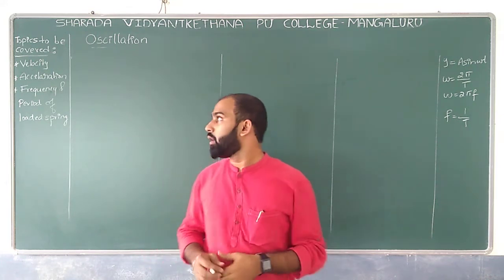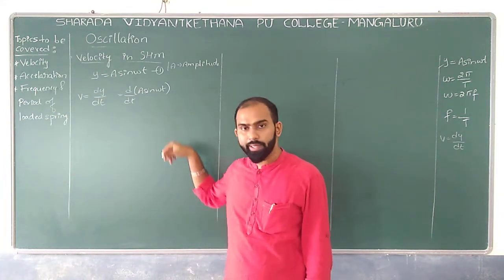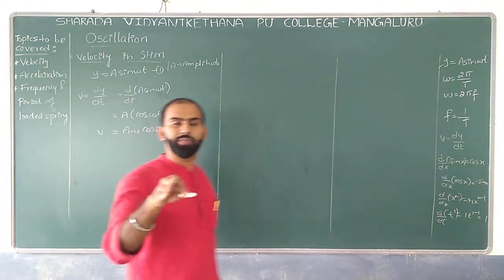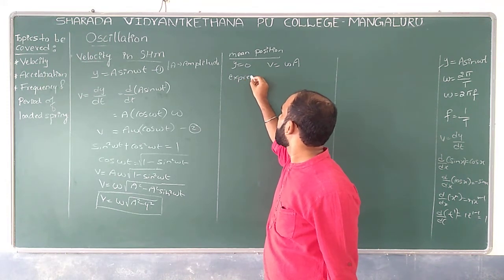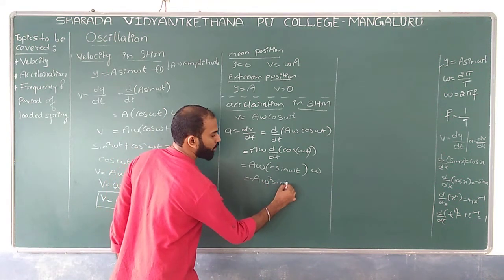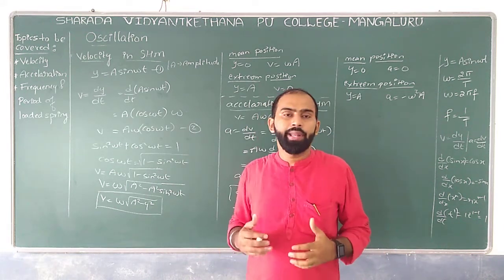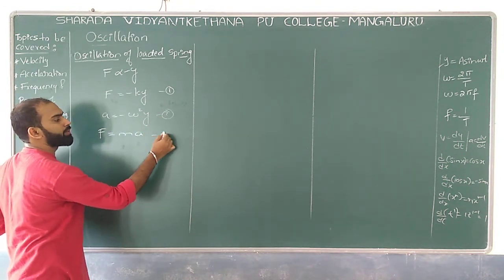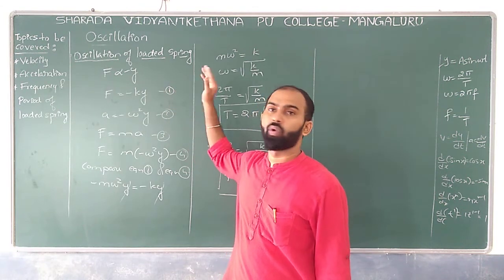Oscillation Part 2 By Mr Mahesh Prasad